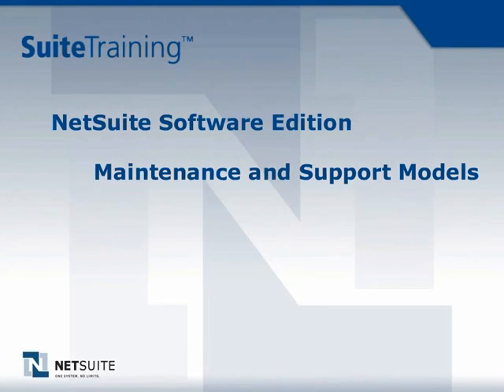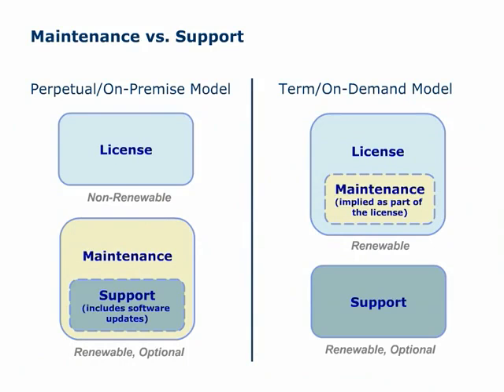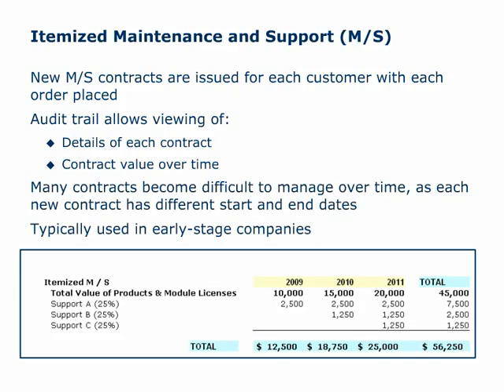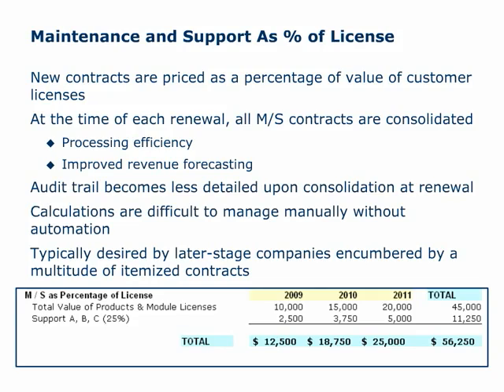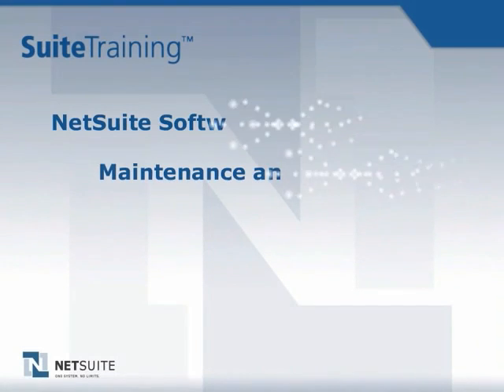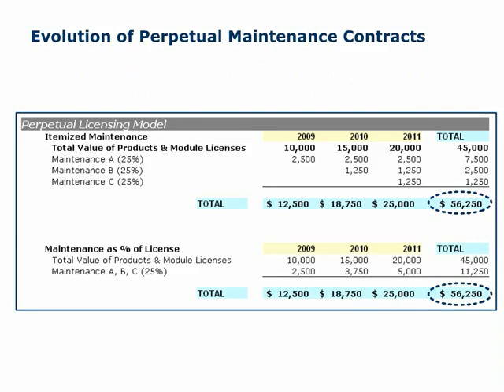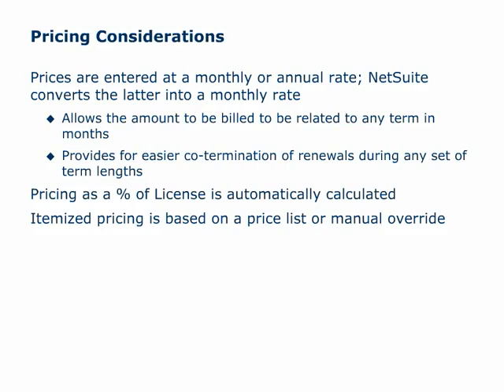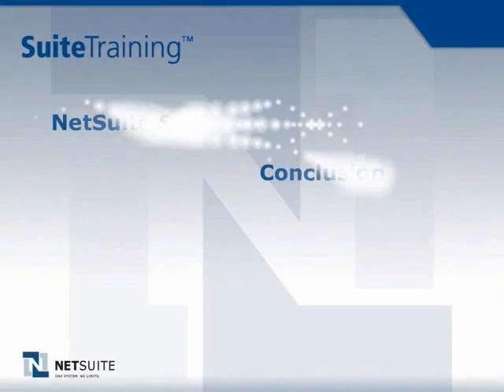NetSuite Software Edition Training Lesson 4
NetSuite Software Edition Training - In this lesson we examine the four Maintenance and Support models that NetSuite Supports. Learn how you can 1) Differentiate between Itemized and % of License Maintenance & Support contracts. 2) List the four Maintenance & Support models NetSuite supports & advantages/disadvantages of each. 3) Describe pricing for Itemized & % of License Maintenance & Support contracts